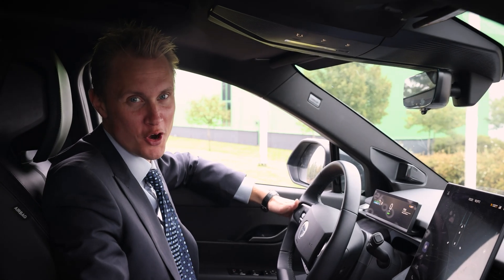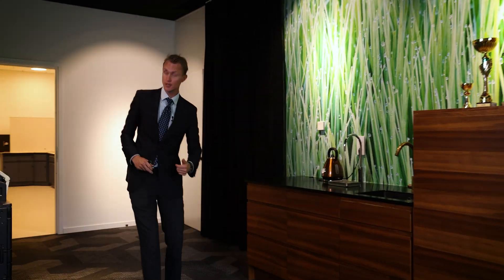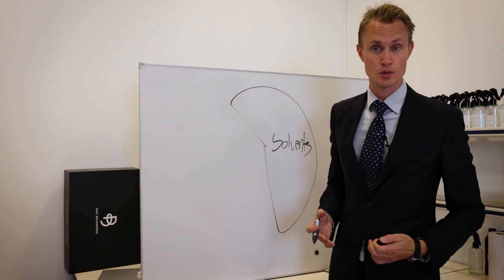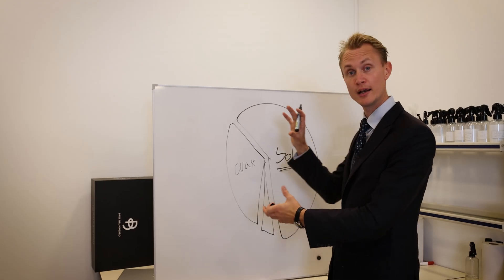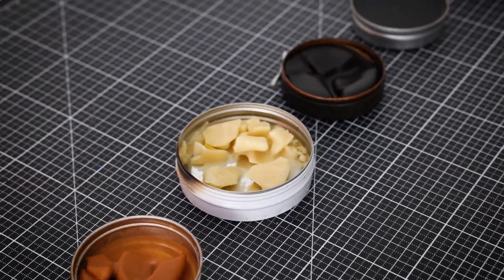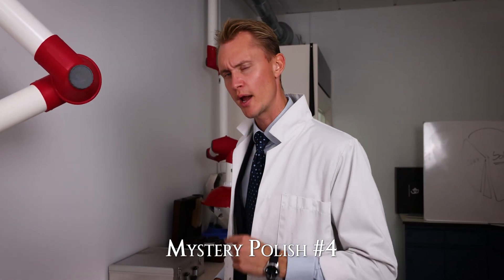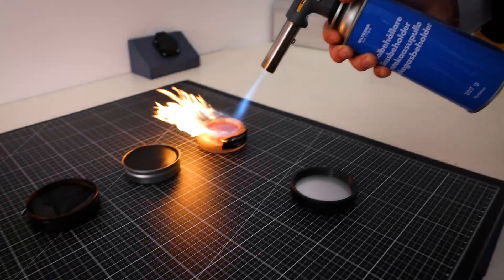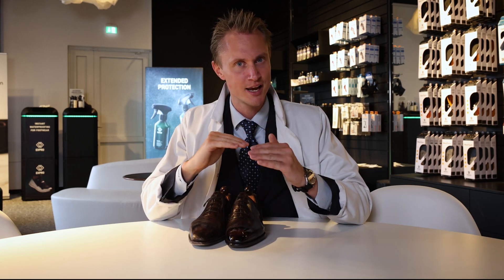The Flame Test on Shoe Polishes: The Paul Brunngard Lab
Mr. Anders Sundstrom takes us through to the Paul Brunngard lab to test the capacity of a variety of shoe wax polishes to create a shine. He calls it the flame test.

Solvents are a key component of wax polishes, as they amalgamate the various waxes into a malleable mixture, enabling smooth application while allowing the use of harder, glossier waxes for superior shine. Indeed, solvents are an essential part of the spit-shining process, where their evaporation facilitates the meticulous layering that yields a mirror-like finish, underscoring the chemistry at play in expert polishing techniques. The more solvents, the easier it is to build layer upon layer. And a fortiori, the more solvents, the greater the shine (or greater the ability to create a shine)

Waxes polishes are, of course, composed of waxes and a modest inclusion of additives -- each playing a role in the function of the polish.

Luxury Shoe Care is available at Arterton - UK's leading menswear accessories atelier

Arterton London
12 & 13 Princes Arcade

The Arterton shoeshine chair has returned to the historic Princes Arcade! Come by for a shoeshine